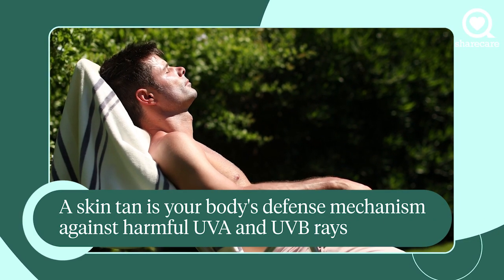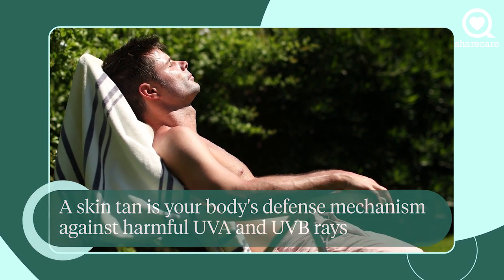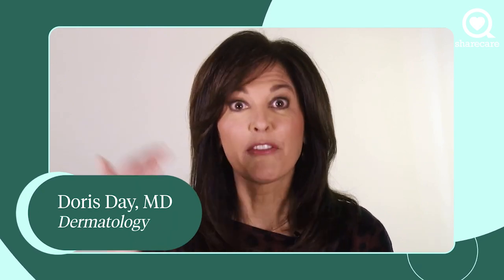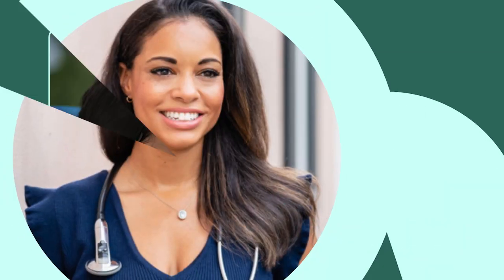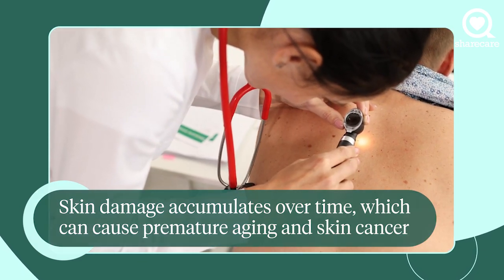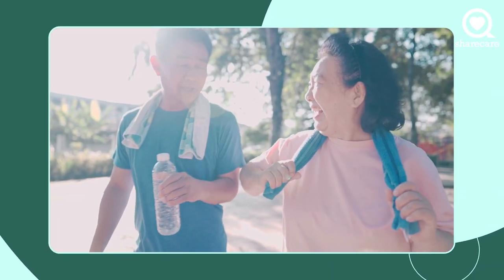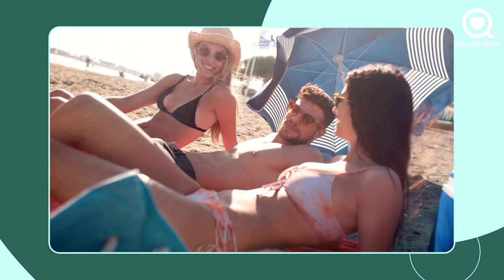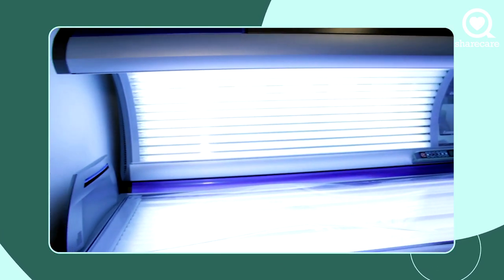How Does Tanning Cause Skin Damage? | Ask the Experts | Sharecare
Tanning causes skin damage by burning the skin; multiple burns then accumulate over time, which causes premature aging and skin cancer. Dermatologist Doris Day, MD, explains why tanning is so dangerous and damaging to our skin.

How Does Tanning Cause Skin Damage?